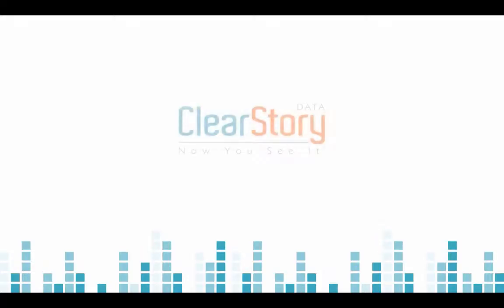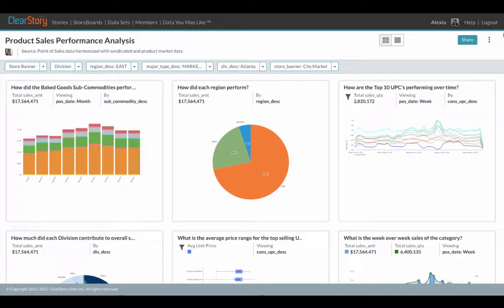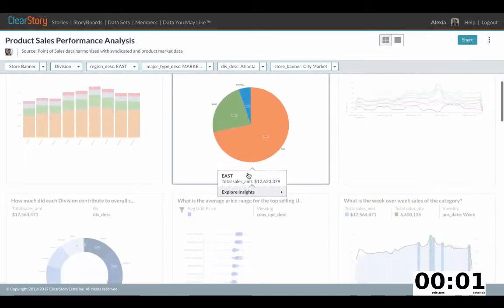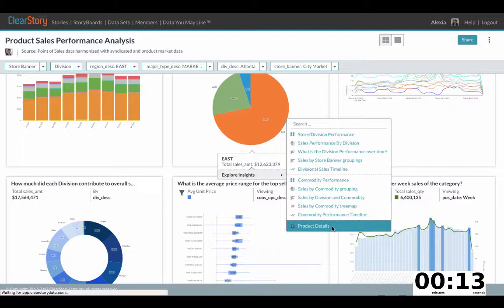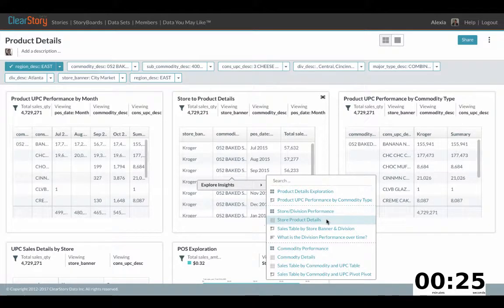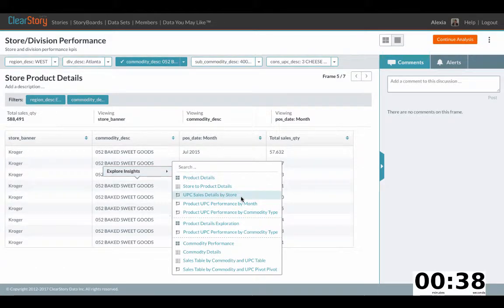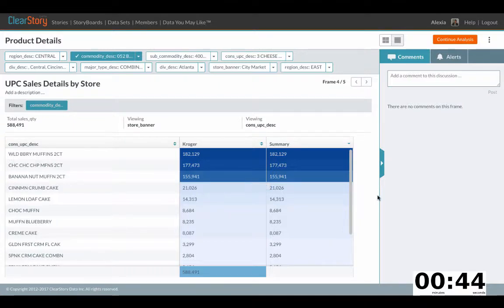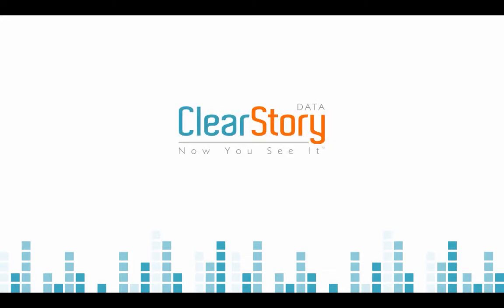Uncover & Explore Insights in Minutes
ClearStory Data offers a better way to uncover and explore key insights-- especially insights that aren't in plain sight.